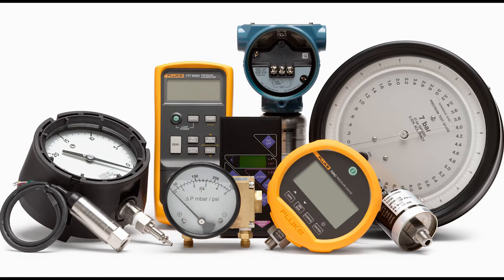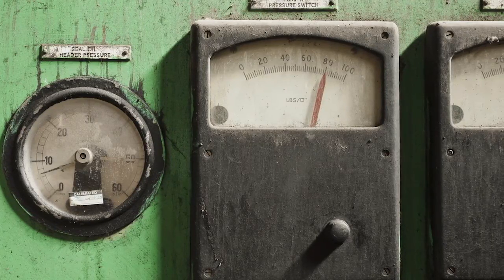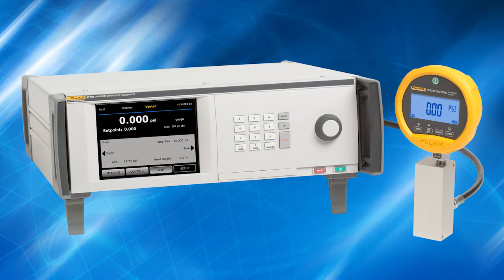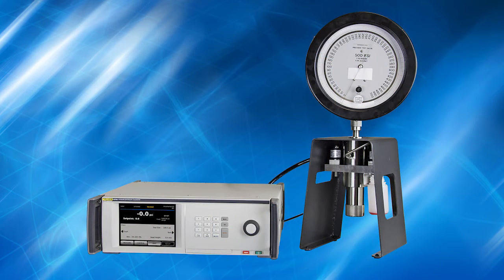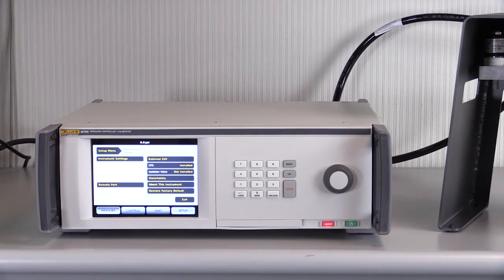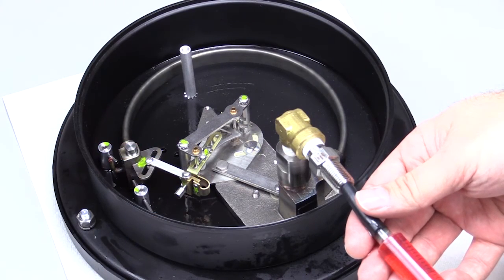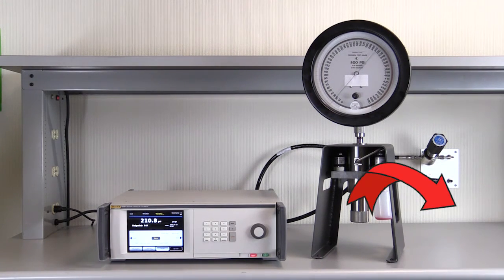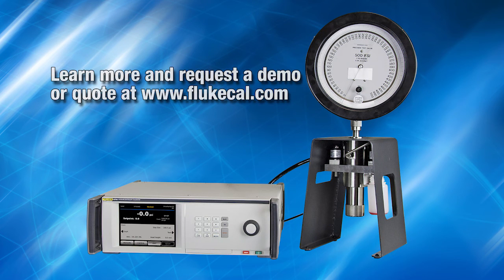6270A Contamination Prevention System: Introduction and demonstration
If contamination during pressure calibration is a concern for you, the optional 6270A Contamination Prevention System (CPS) can help keep the calibrator's valves clean and free from debris. The CPS provides an unprecedented level of protection by maintaining uni-directional flow away from the controller, a gravity sump system, and a two-stage filtering system. This video shows the CPS in action. Want to learn more about the 6270A Modular Pressure Controller/Calibrator?